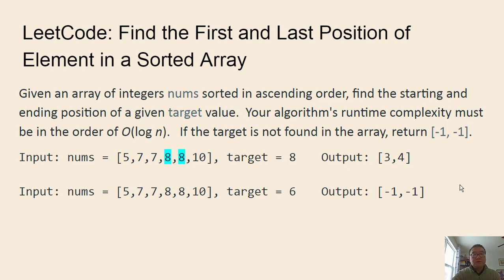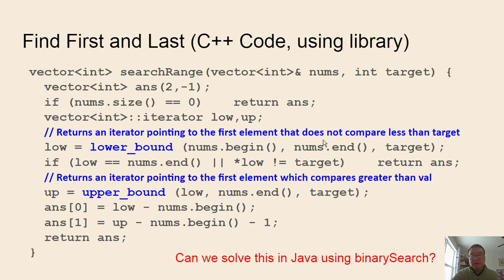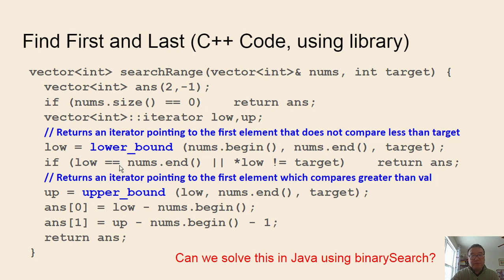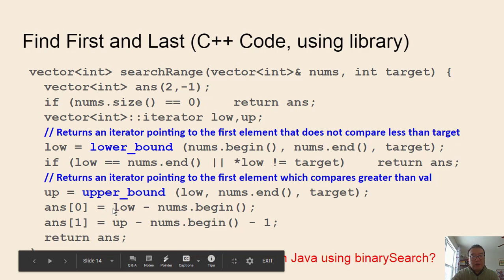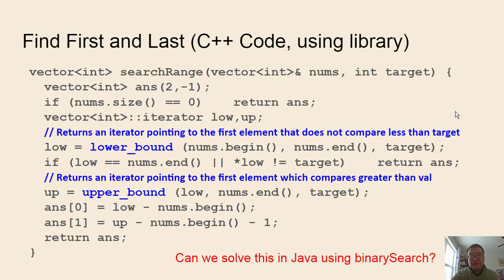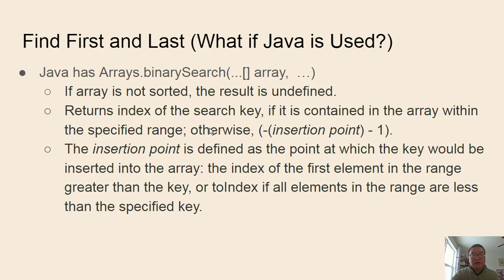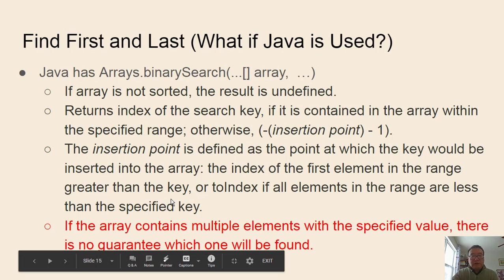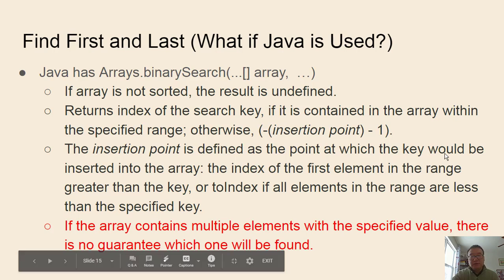CP1 Topic 5: Video 3: Find First and Last (using library)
Topic is Binary Search